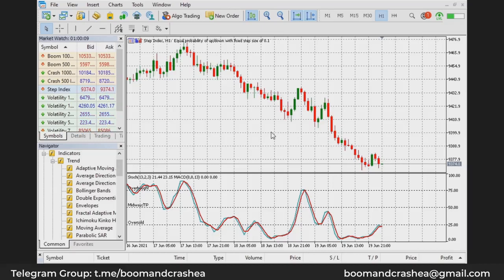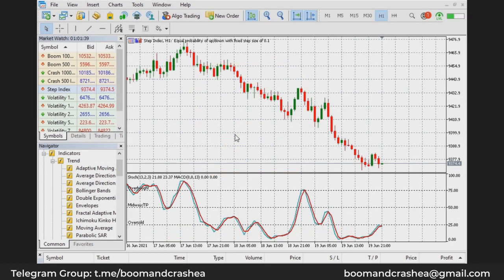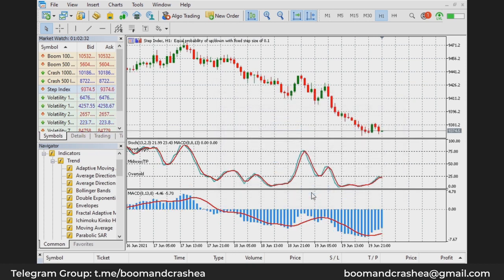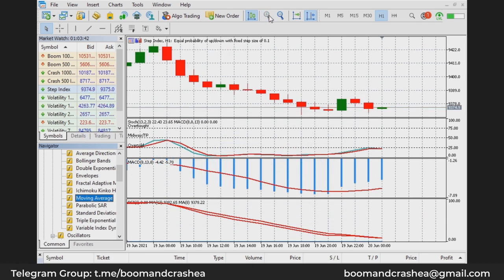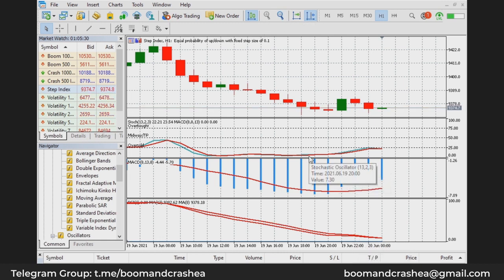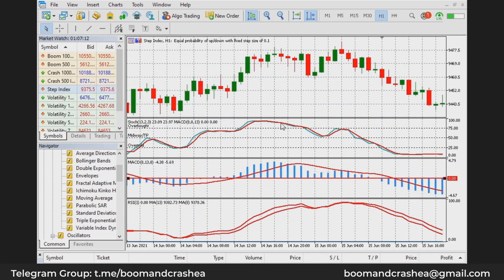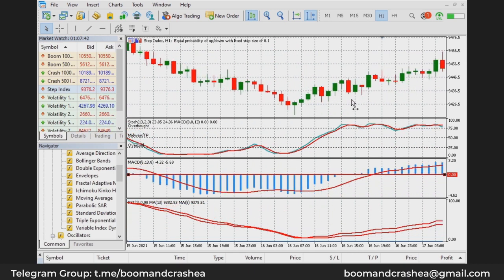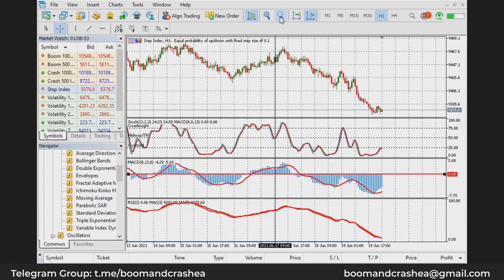HIGH PROBABILITY TRADING STRATEGIES | MAKE EASY MONEY | MOMENTUM SECRETS PART 1B(français + español)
The business of trading is to identify conditions with a high probability outcome and acceptable capital exposure.

With this new teaching series on High Probability Trading Strategies, let's look at the very first part of the course - Momentum Indicator Secrets - continuation of part 1 using the MACD Indicator

After this, I don't doubt that you would make easy money trading in any financial market.